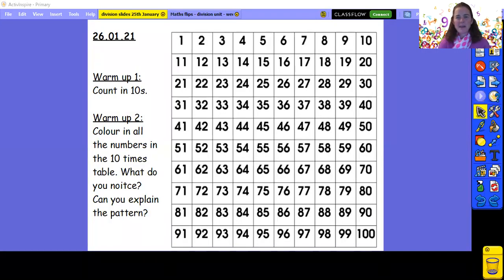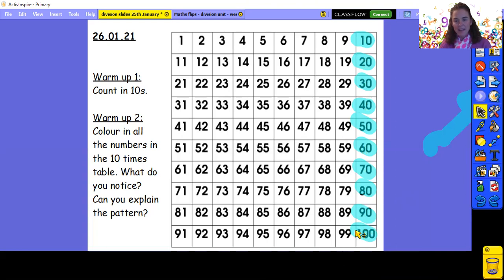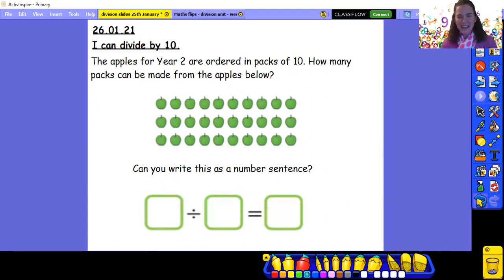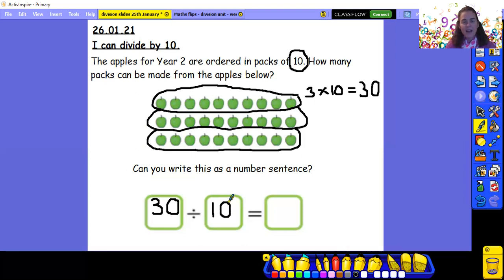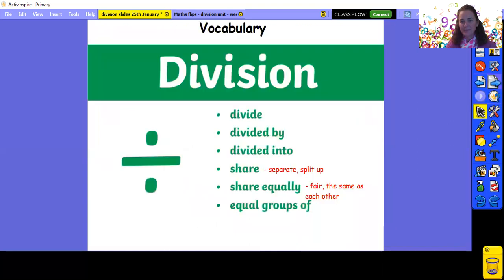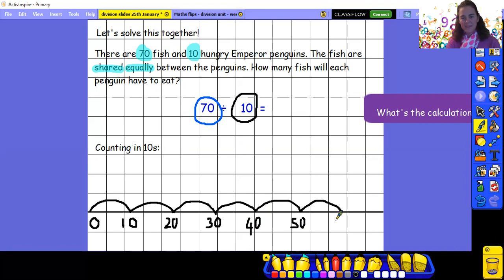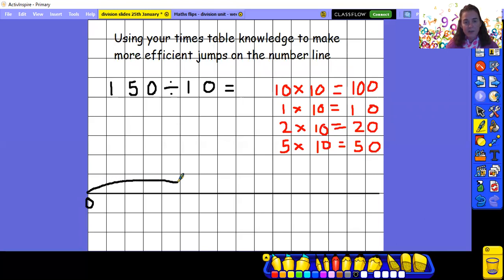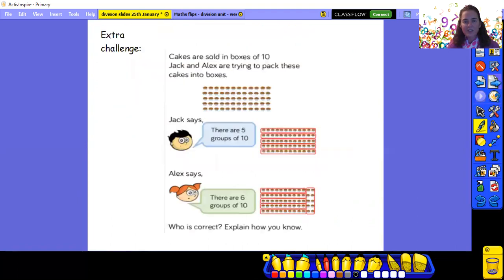Year 2 Maths 26 01 21